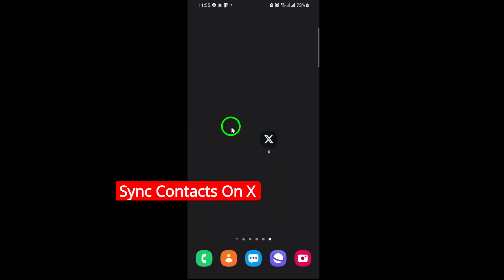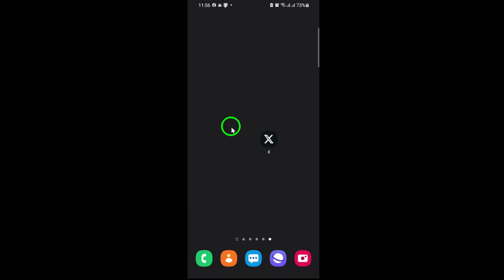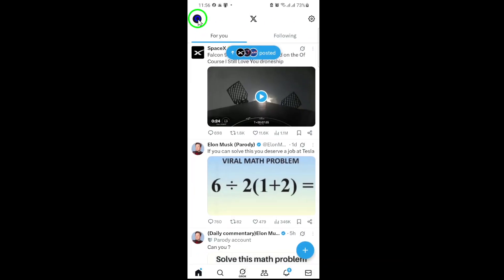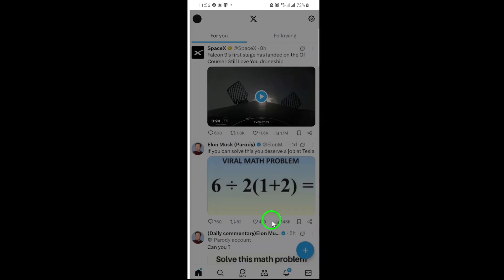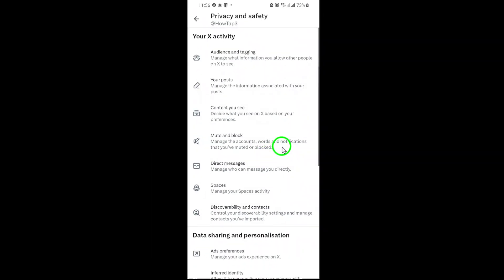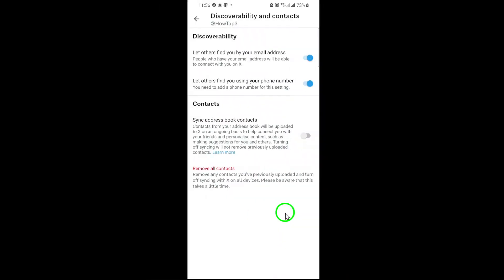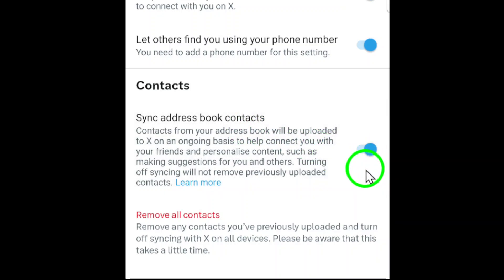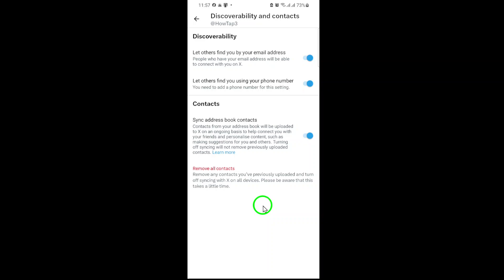How To Find And Sync Contacts On X (Updated)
Learn how to add a username on Telegram with this simple guide. Setting a username makes it easier for others to find and contact you without sharing your phone number.

1. Open Telegram App

2. Tap the three horizontal lines (menu) in the top-left corner

3. Tap on username & enter your username

4. Tap on the check mark at the top

add username on Telegram, Telegram username setup, create Telegram username, how to set Telegram username, Telegram tips, Telegram account settings, add usernameP

Chapters:
00:00 Intro
00:12 Soultion
01:05 Outro